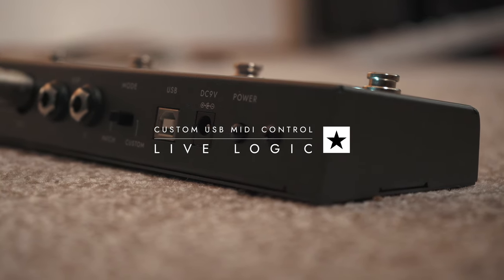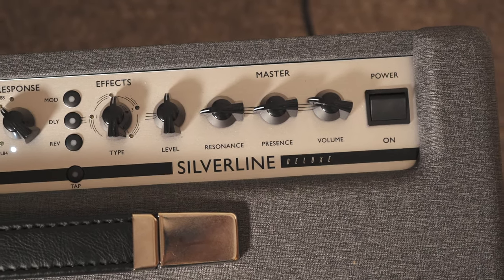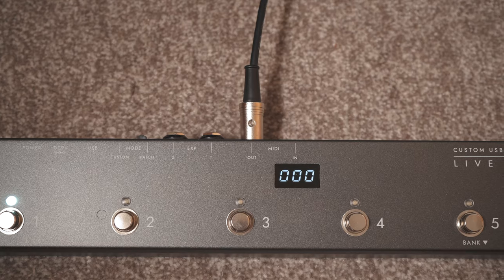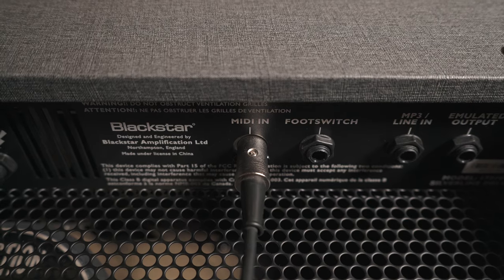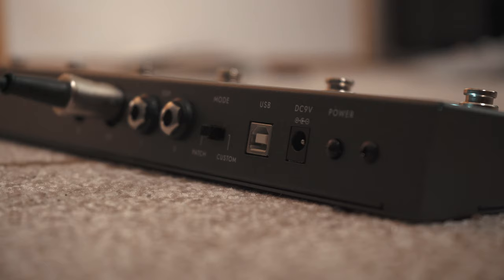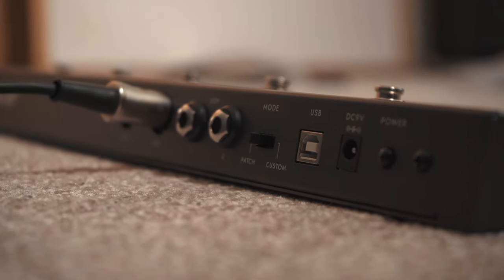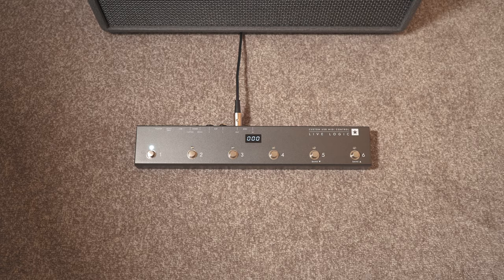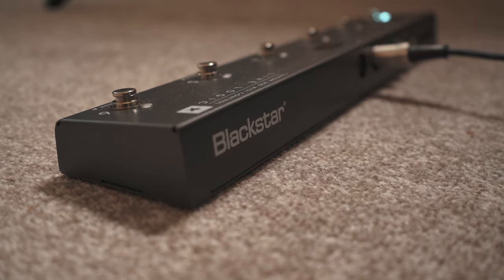Switching Silverline Series with Live Logic MIDI Footcontroller | Blackstar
Control your MIDI enabled Silverline amplifier with our Live Logic MIDI footcontroller 💻

MIDI enabled Silverline models include: Silverline Deluxe, Silverline Stereo Deluxe & Silverline Deluxe Head.